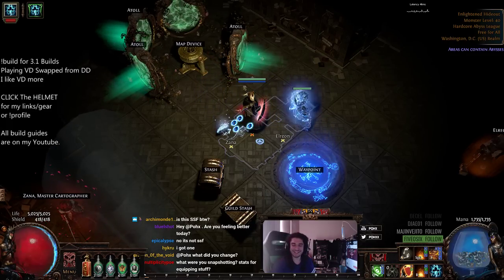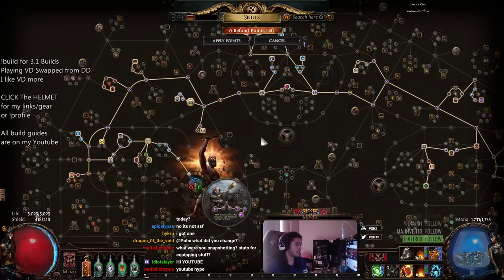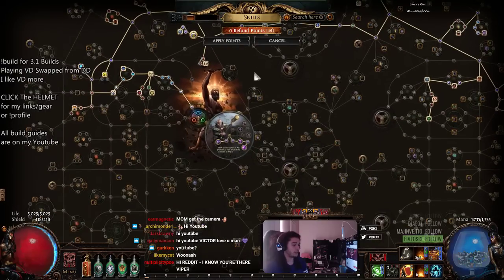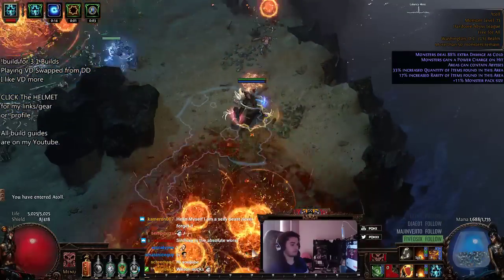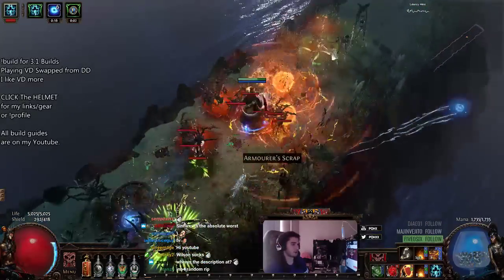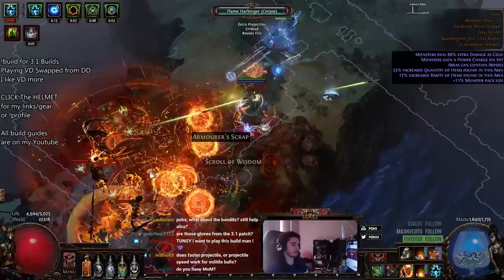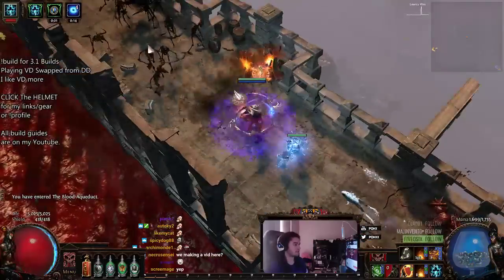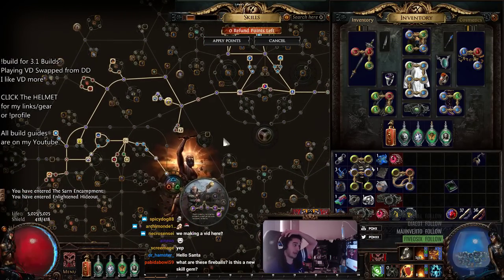Path of Exile HC 3.1 - Swapped from DD to VD. It's Super Great! T6 Map